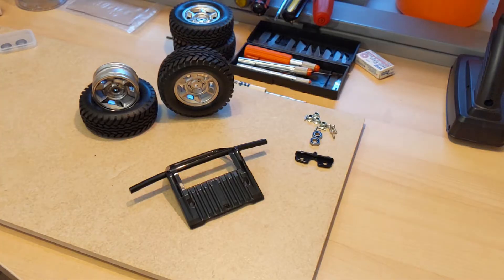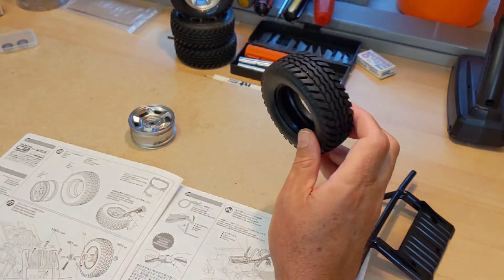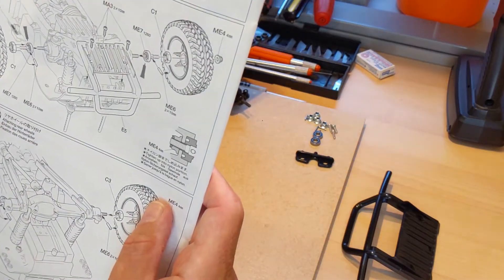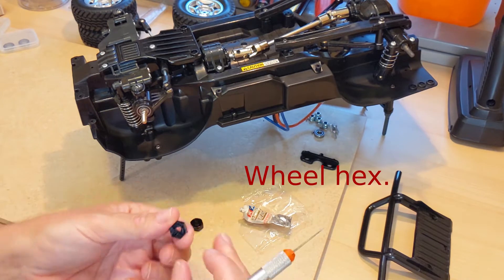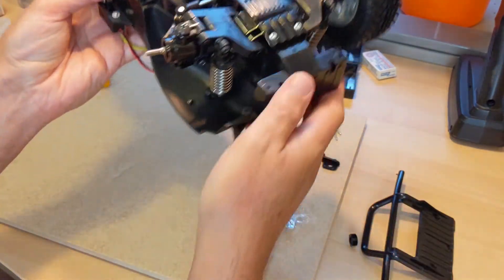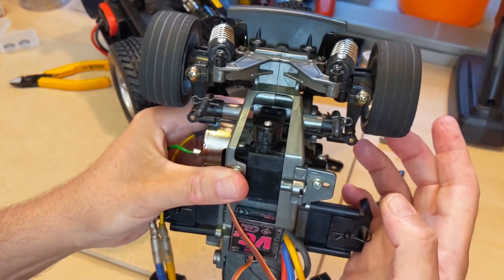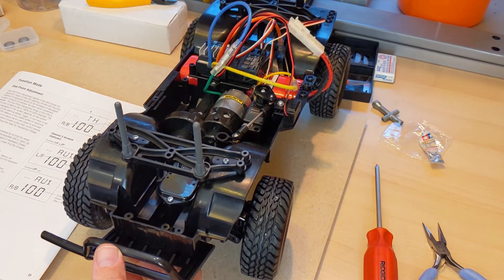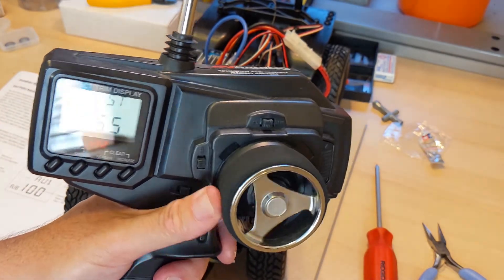Tamiya Defender 90 Build 26 - 29 Wheel assembly, wheel attachment, and 1st test run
Thank you and Welcome to our next video.

Defender Build 26 through 29 - Wheel assembly, wheel attachment, and 1st test run.

Thank you to RC Car Stars for the use of the servo explanation.  Find it here:

Bearings used:  Tamiya Land Rover Defender 90 (CC-01) Sealed Bearing Kit.

Chapters -
Overview -                           00:27
Step 26  - Attaching tires to wheels 00:45
Step 27  - Attaching front wheels    03:17
Info     - Locked vs open diff demo  08:26
Info     - Setting end points        11:15
Info     - Servo torque rating       13:10
Step 29  - First outside test run    13:56

Thank you Purple Planet for the music.